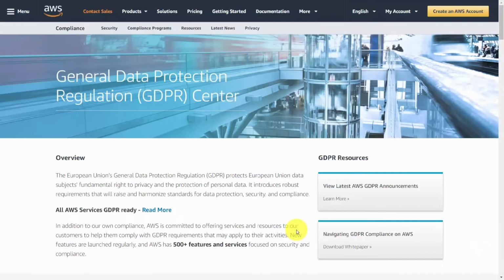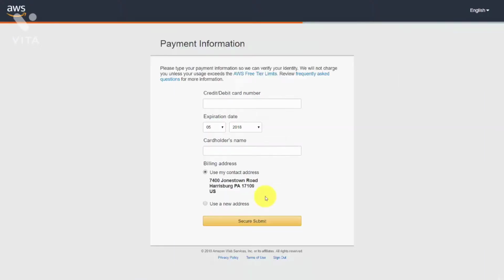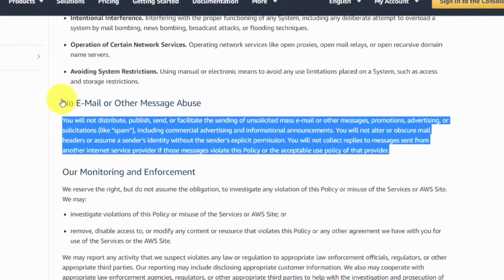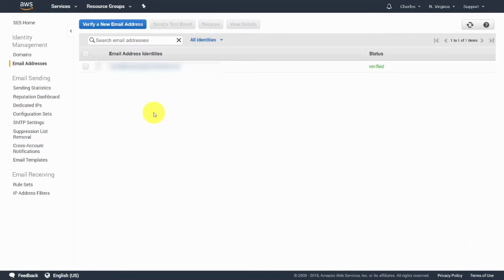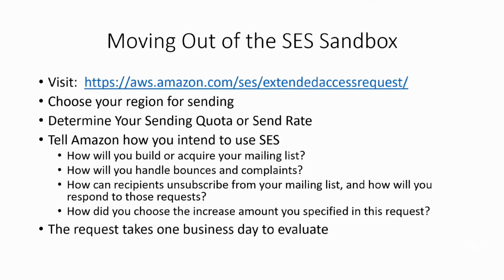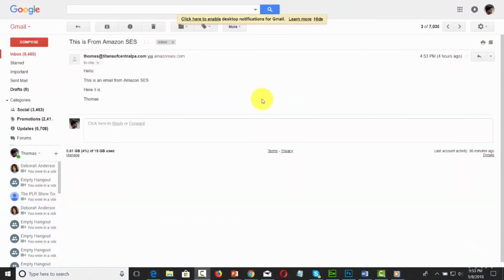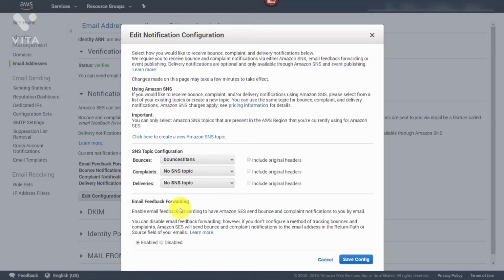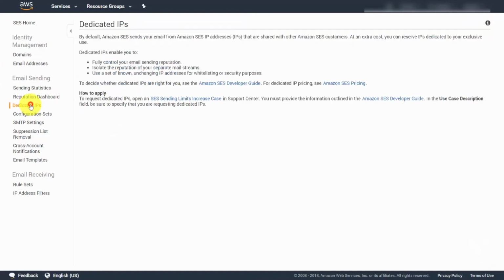online job for Amazon ll zero investment ll monthly 40k income..ll. Amazon SES